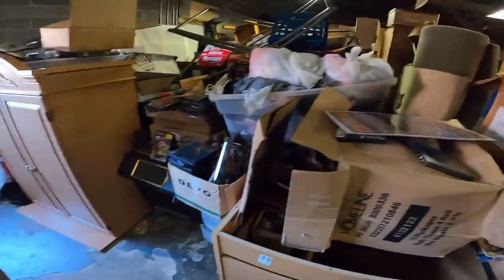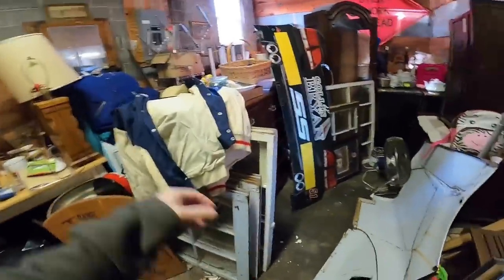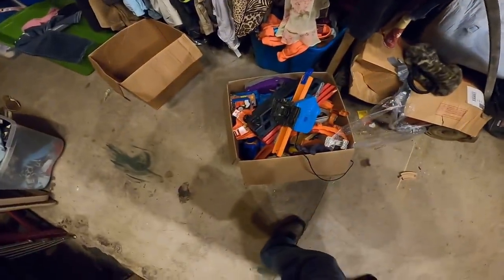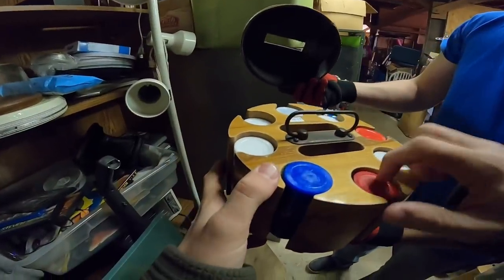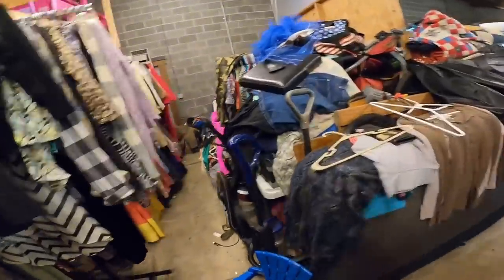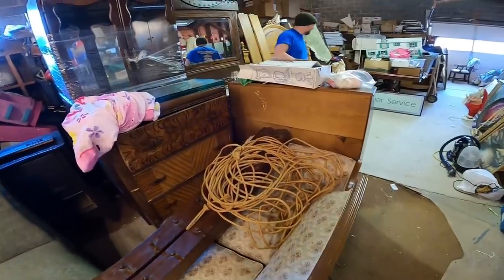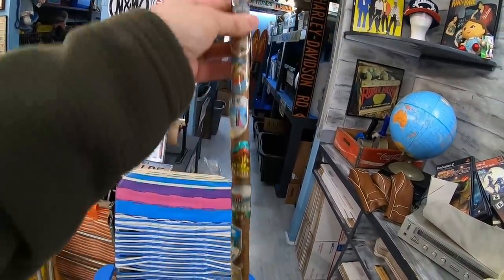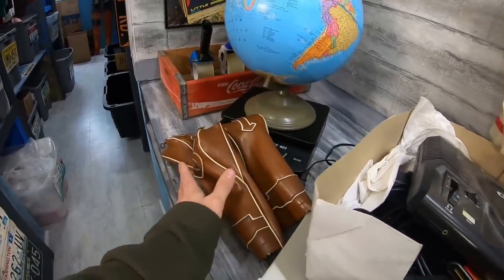Sitting on a Storage Auction eBay Gold Mine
Please see our Amazon Link Page for reseller Items

JFJ Disc Repair
36 rolls of tape
36 rolls of tape
Tape King QUIET Tape
440 lbs scale from Accuteck
500 4x7 Craft Bubble Mailers
Scotty Peeler
8x6x4 Boxes
4x4x6 Boxes
4X4X4 boxes